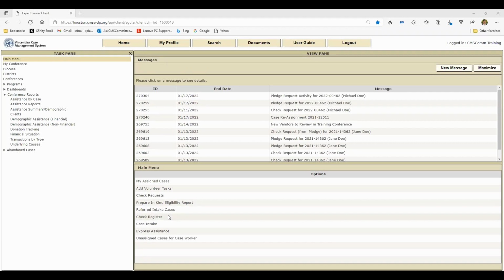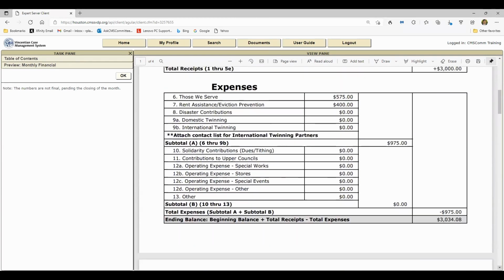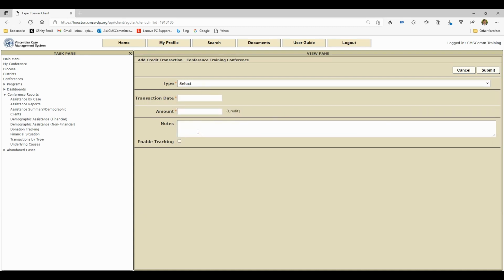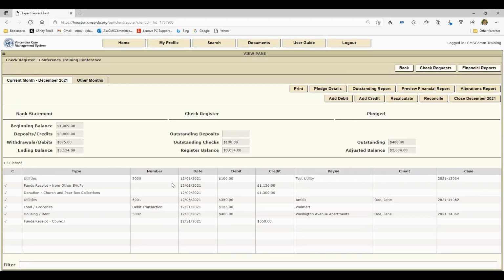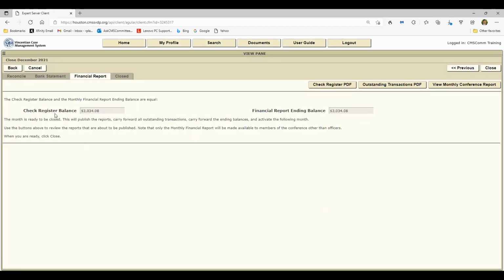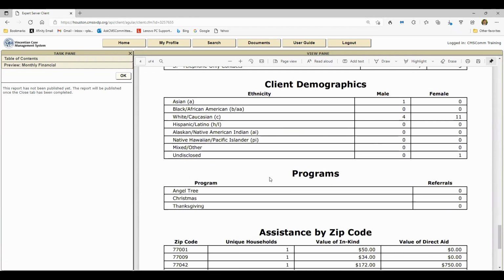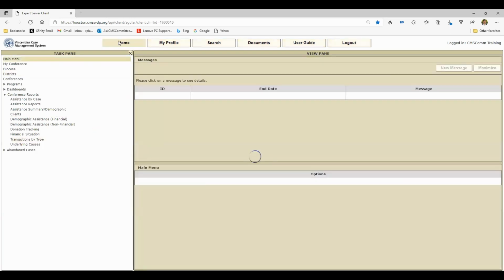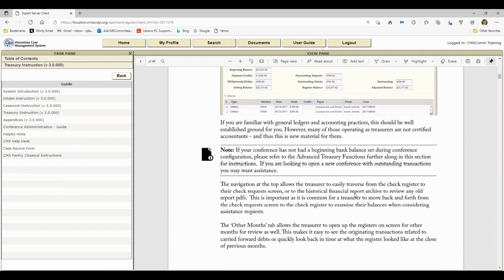CMS Treasurer Training - Closing month & reports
This video is meant for Society of St. Vincent de Paul Archdiocese of Galveston Houston Treasurers to help them understand the features on the Check Register page, reconciling the CMS Check Register to the bank statement, closing a financial month and generating reports, especially the Monthly Conference Reports.